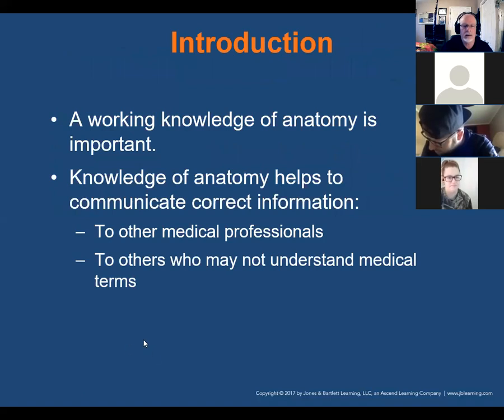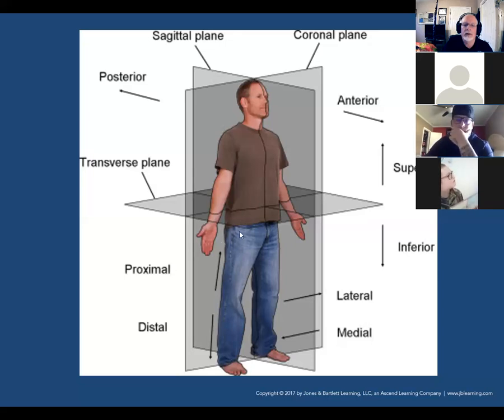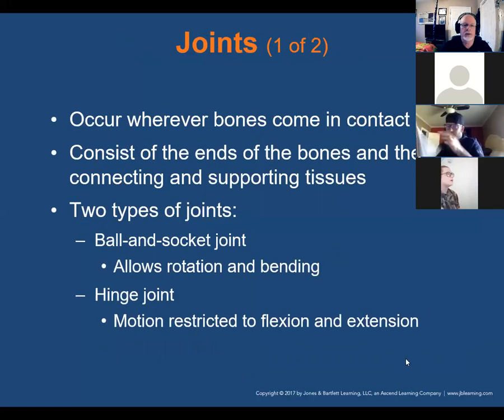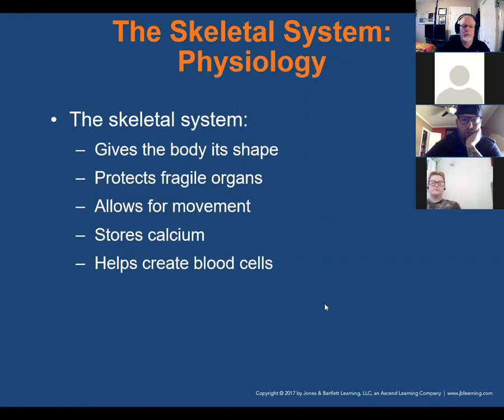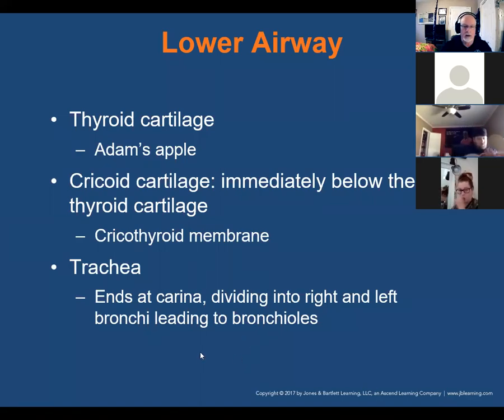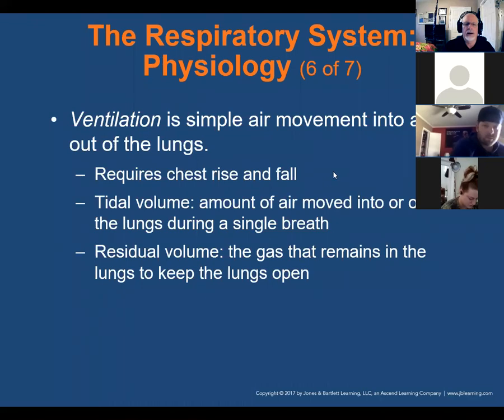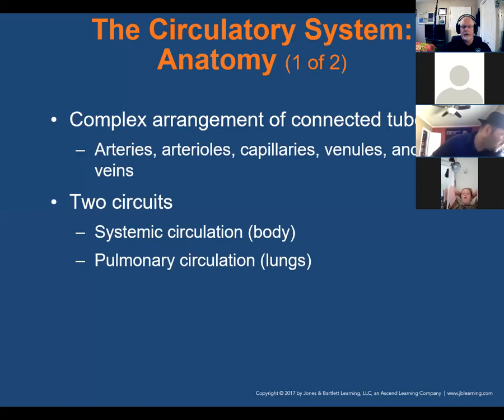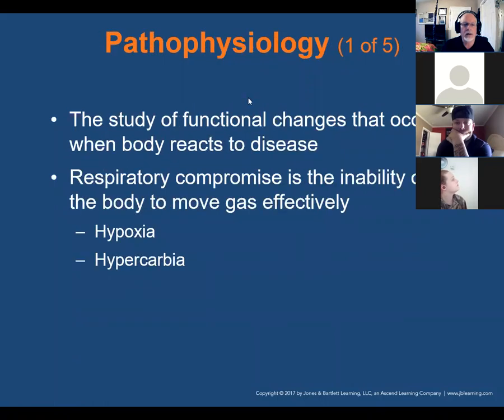EMT The Human Body Lecture, R. Todd, J.D., L.P., Amarillo College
EMSP 1501, The Human Body